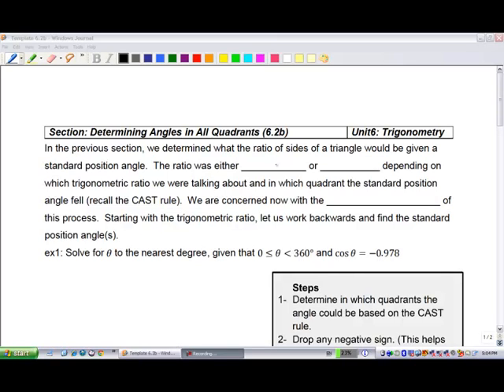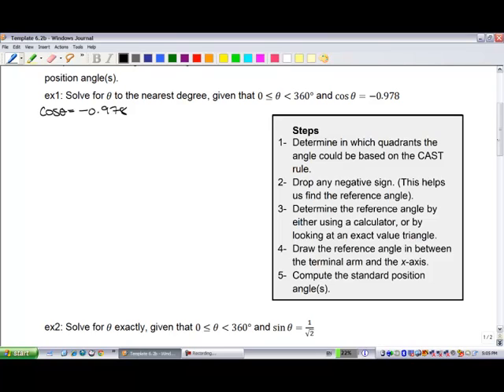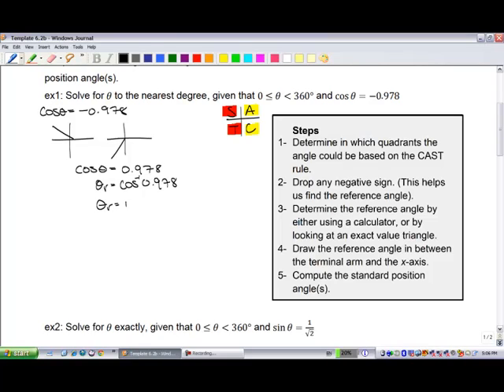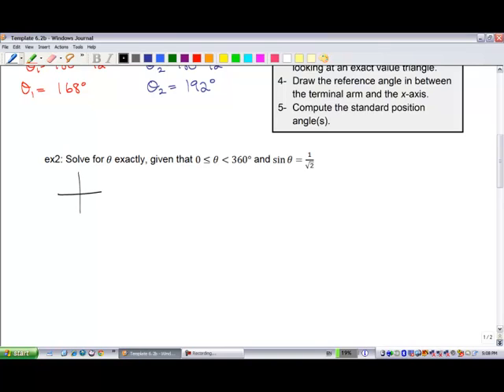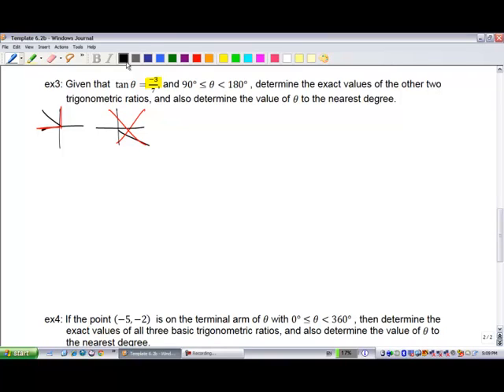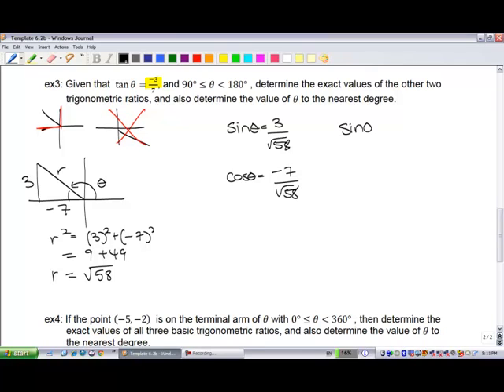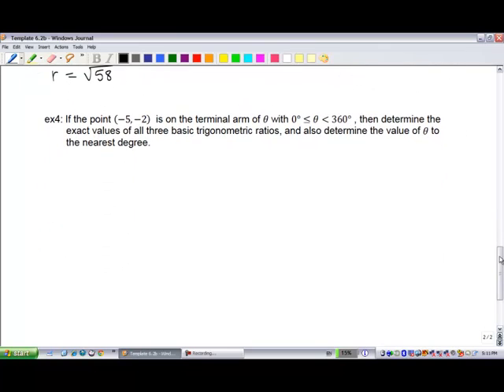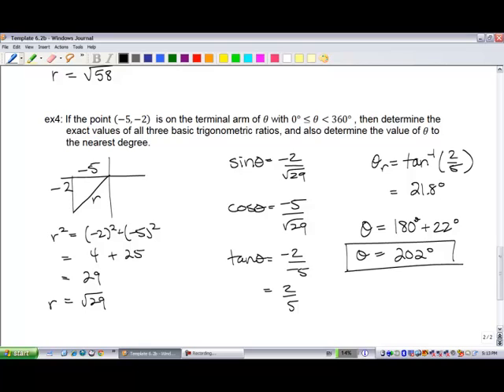Pre-Calc11 - Trigonometry - 6.2b Rev Std Pos Angle.mp4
Pre-Calculus 11
Lesson 6.2b: Reverse Standard Position Angles in all Quadrants